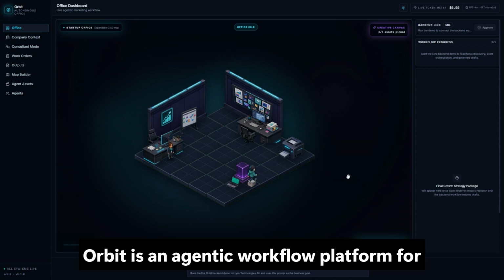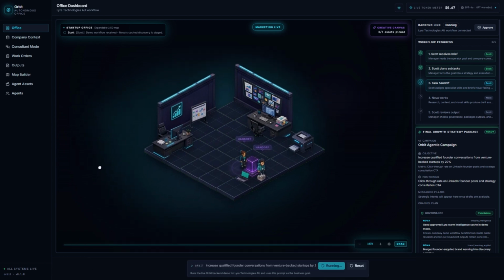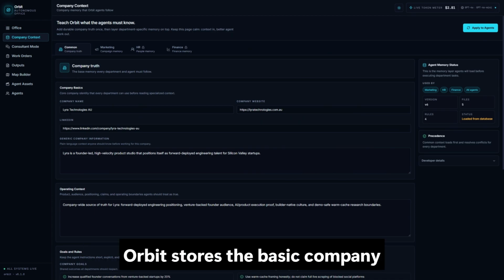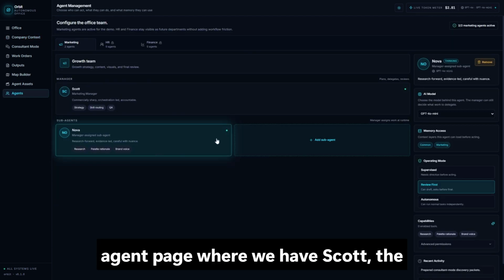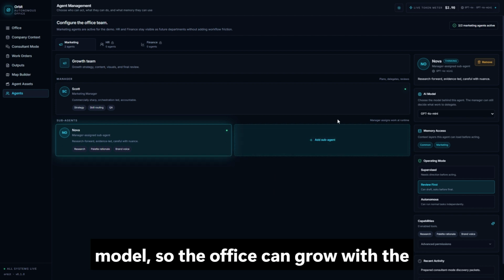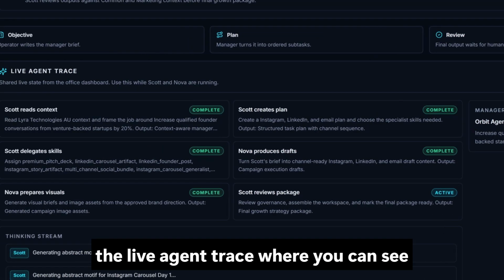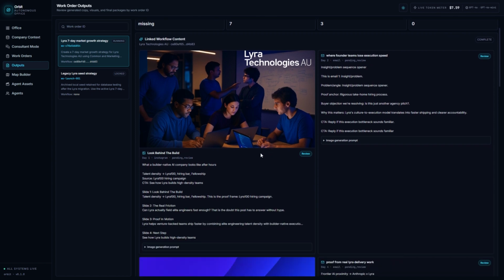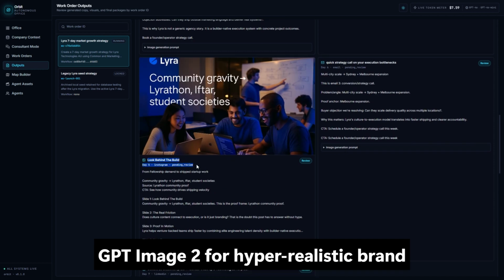Orbit - Autonomous AI Office demo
Product demo for OpenAI x January Capital x Lyra x Relevance AI Hackathon April 2026